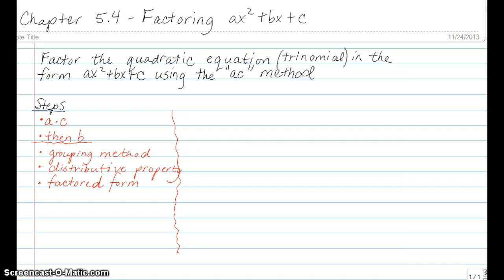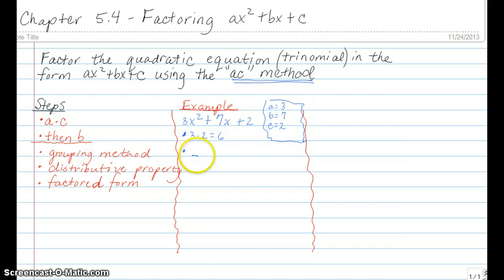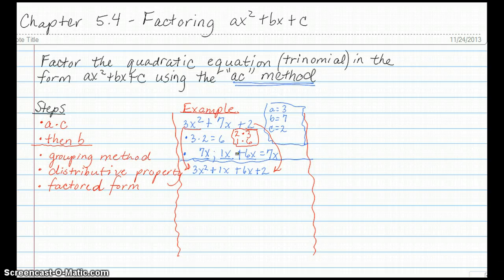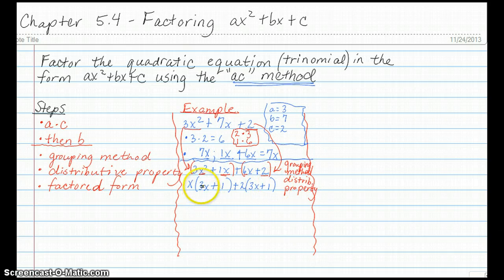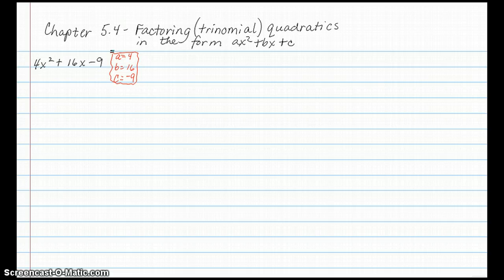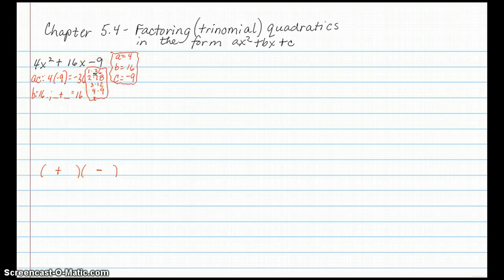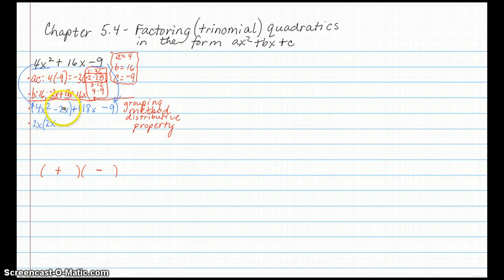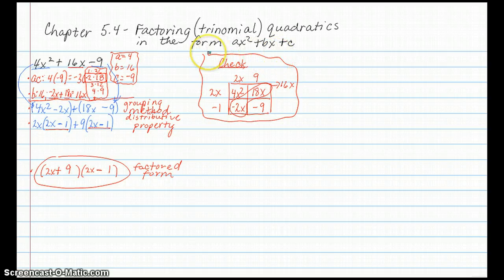Chapter 5.4 Factoring ax2 +bx + c using the "ac" method